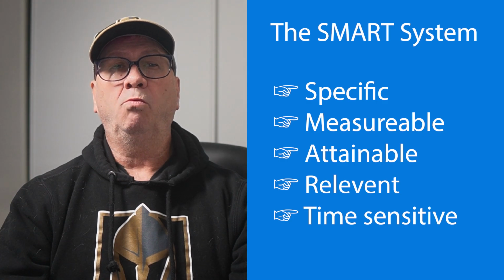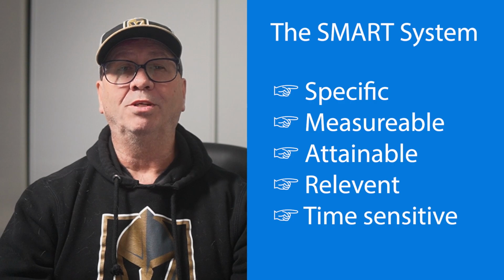The Tech Executives Toolkit: Setting Goals and Developing Strategies for Business Success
Top Tier Coaching Services is a high-performance business coaching system. Top Tier Coaching Services loves working with technology executives. They utilize their patented program, The Technology Leadership Optimization System (The Technology Leadership OS) to help CTOs, CIOs, and Directors of Information Technology recruit and retain top talent, create work-life balance, and master communicating with other leaders within their company. The Technology Leadership OS will have tech leaders continually improving their departments and creating an environment of innovation at their company. It comes with a 30-day money-back guarantee.

ABOUT THIS EPISODE
In this YouTube video, you'll learn about the essential tools and strategies that tech executives need to set and achieve business goals. Whether you're a startup founder or a seasoned manager, this video offers valuable insights on developing and executing effective strategies for success. From setting SMART goals to creating a clear plan of action, you'll gain a deeper understanding of what it takes to drive business growth and achieve your objectives. This video is perfect for anyone looking to take their tech business to the next level. So, tune in and learn how to build the ultimate tech executives toolkit.

00:00 Introduction
00:49 Figure out what you want
01:22 Set goals
01:47 The SMART System
02:08 Create an action plan and a strategy
02:48 Execute your plan
03:36 What to do with stretch goals

LEARN MORE ABOUT TOP-TIER COACHING SERVICES

FREE WEBINAR ON REVENUE GROWTH

CONTEXT-BASED TASKS ARE THE WAY TO MANAGE YOUR TIME

BOOK A TECH LEADERSHIP FOCUS CALL
Let us show you how to gain focus in a 45-minute call aimed at providing you with a completely free focus plan that you can use to improve your current situation at work.